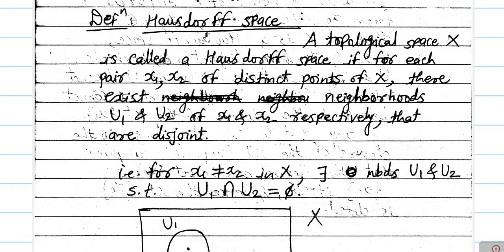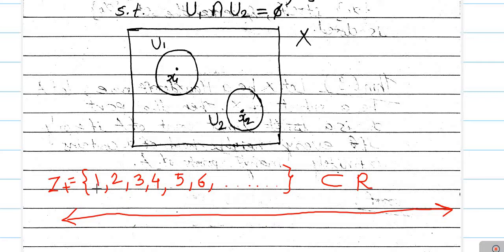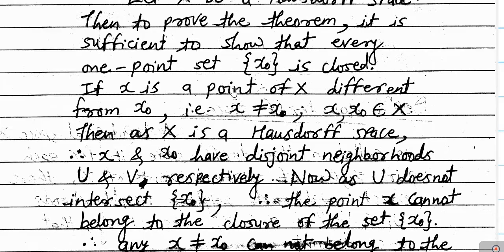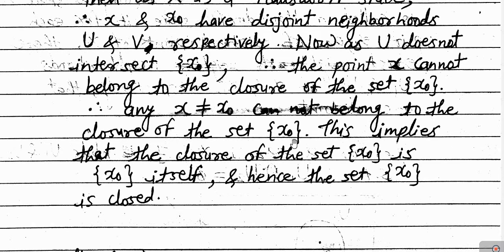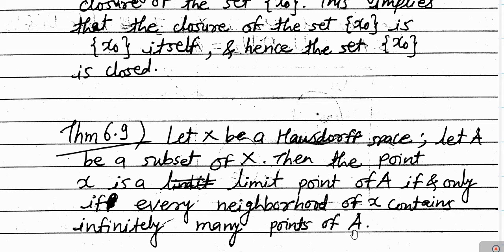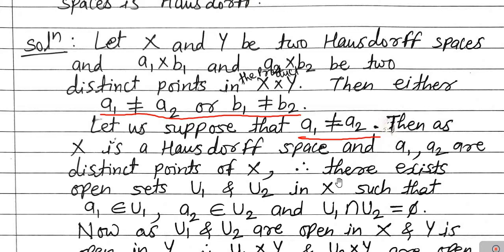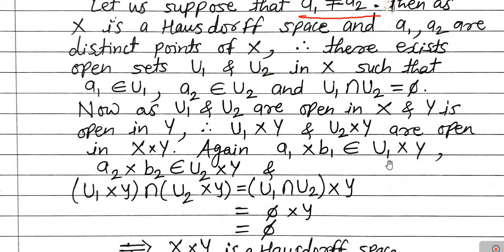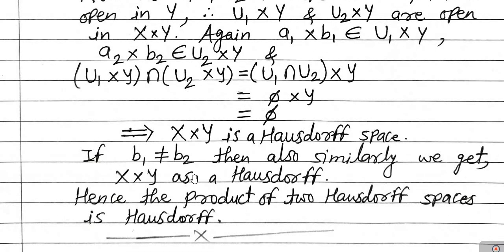TOPOLOGY Video 28: Hausdorff Spaces - Definition, Examples, Theorem & Problems ( BSc TY Sem 6 )